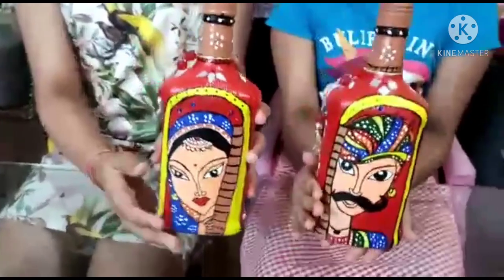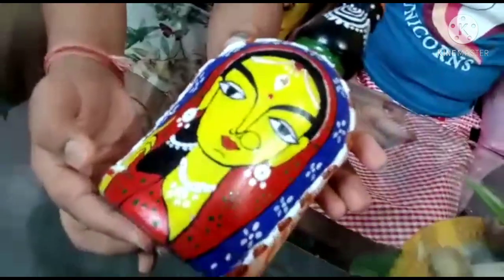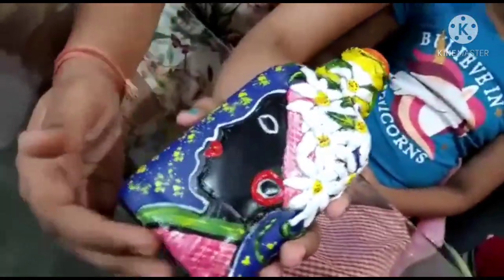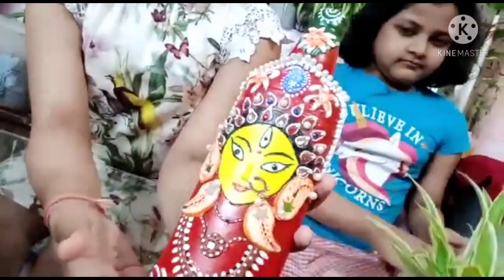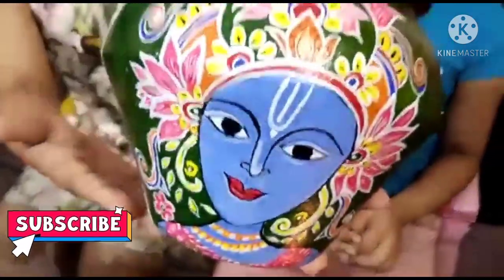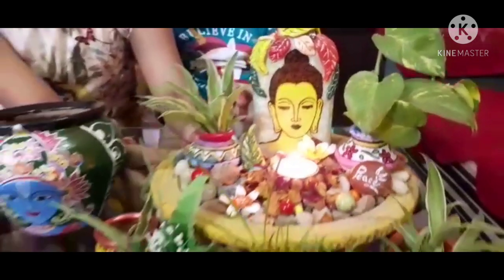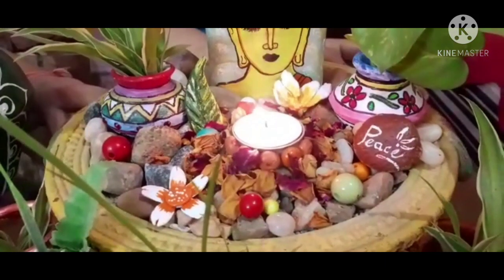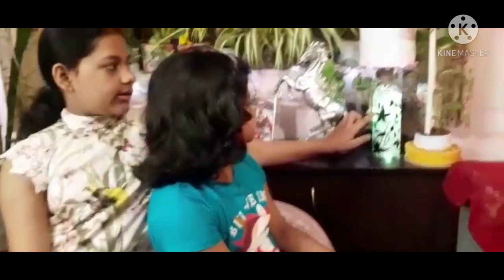DIY Bottle Art by Mahua Sarkar Saha | Mahua Educations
These are the DIY Bottle Art by Mahua Sarkar Saha.

1. Krishna Flute
Category Flute Ringtones
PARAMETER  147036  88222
FILE TYPE MP3 & M4R format
Author Benjamin

2. Wanderlust by Scott Buckley